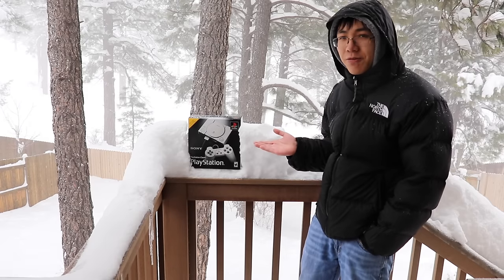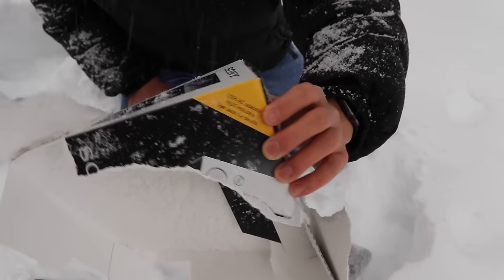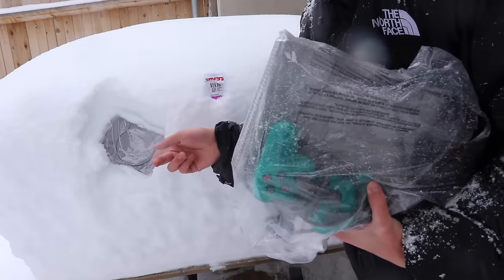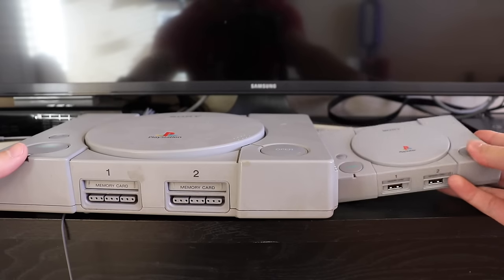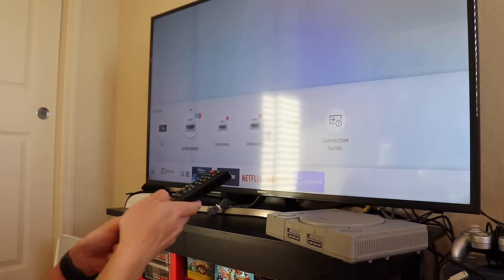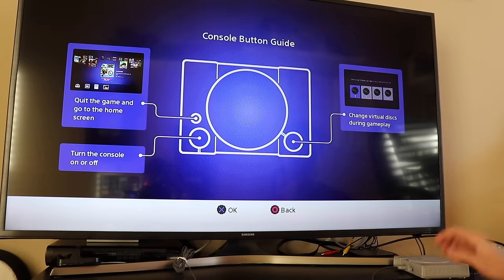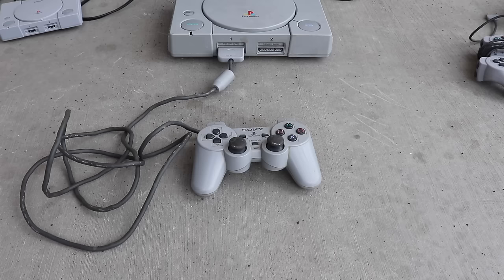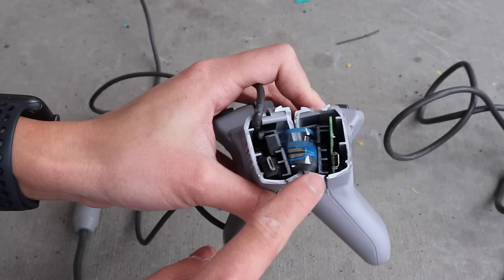Bored Smashing - PLAYSTATION CLASSIC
I actually pre-ordered it several months in advance cause I thought it would be sold out everywhere...